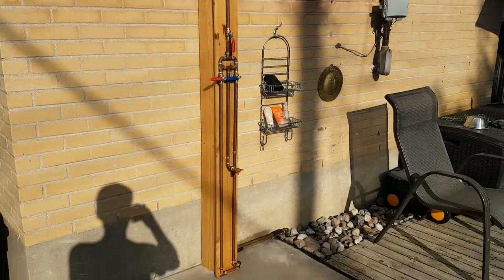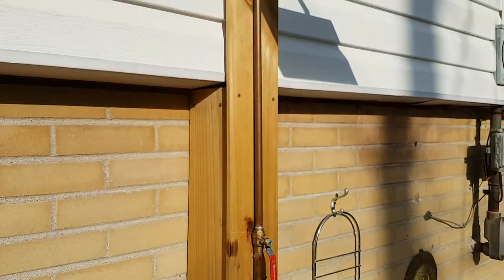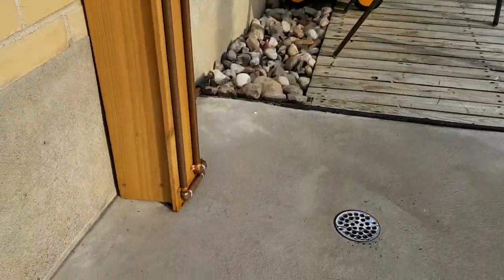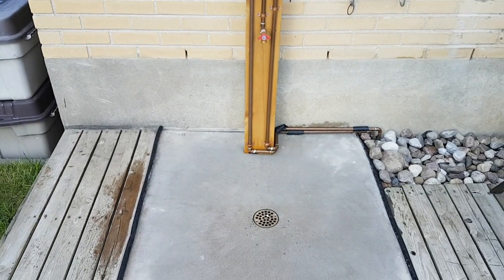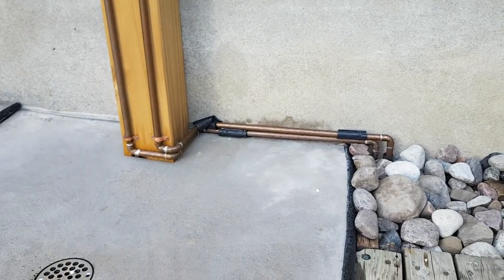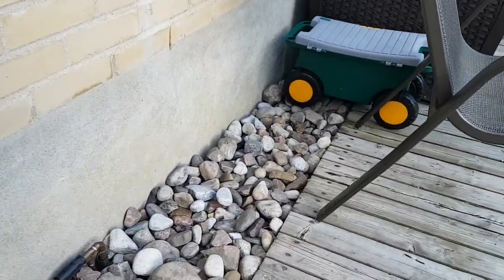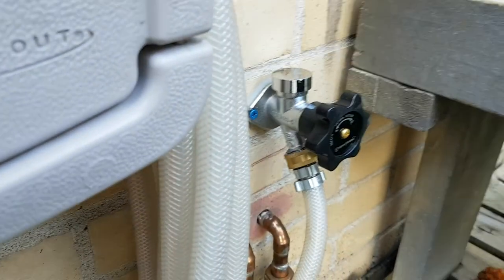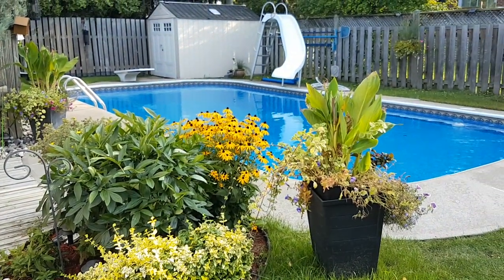Back Yard Outdoor Shower Project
Here is a look at the outdoor shower I constructed in the summer of 2019. It is about a year later at the time I am finally uploading this video and it has been working great. I will try to compile the footage I took through out the build if any one is interested.